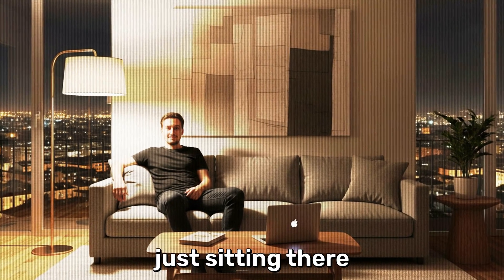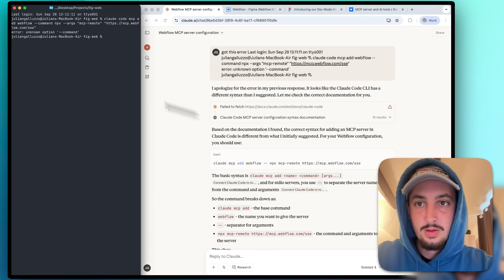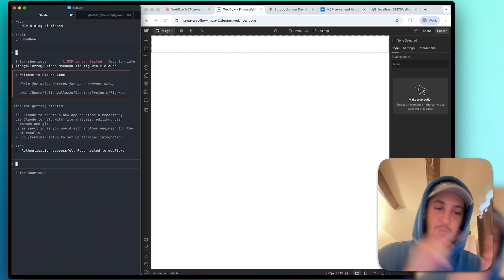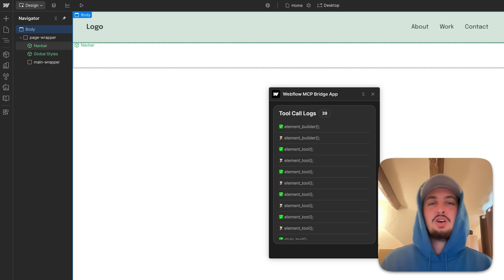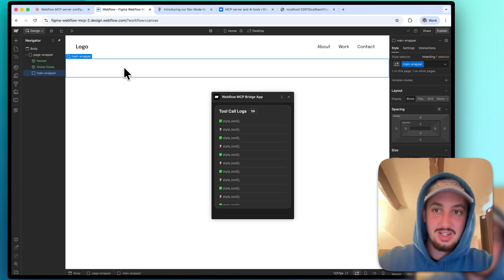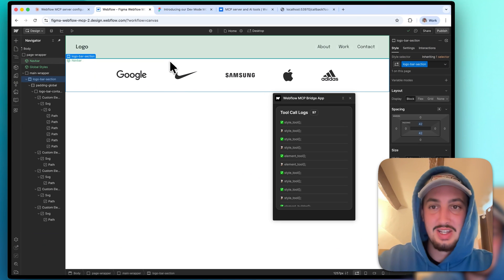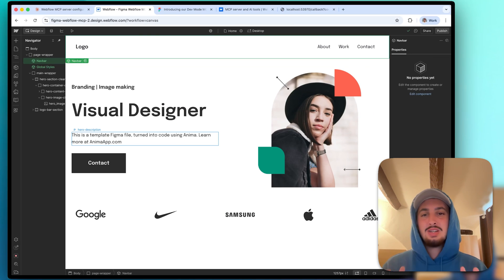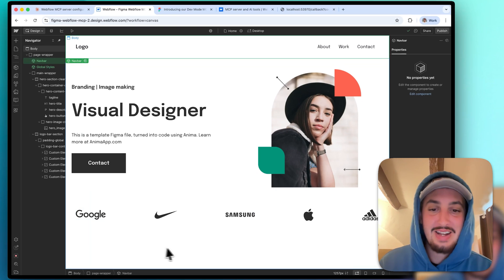Can AI Build A Webflow Site From A Figma Design? (Figma + Webflow MCP)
Learn how to transform your Figma designs into fully functional, responsive Webflow sites using the Figma MCP. This in-depth tutorial walks you through setting up the Webflow and Figma MCP servers with Claude, building complex components like navbars and hero sections, and automating tedious development tasks. Discover the pros and cons of this workflow for both Webflow experts and beginners.

TIMESTAMPS:
00:00 - Introduction
00:45 - Setting Up the Webflow MCP with Claude AI
01:54 - Enabling and Connecting the Figma MCP Server
02:54 - Authenticating the Webflow MCP
03:11 - Testing the Figma & Webflow MCP Connections
04:37 - Building the Navbar from Figma with AI
05:52 - Making the Navbar Responsive
06:50 - Creating a Logo Section with Custom SVG Elements
08:55 - Building the Hero Section
10:04 - Final Thoughts: Is this AI Workflow Worth It?
10:33 - Recommendations for Webflow Beginners vs. Experts
UNLOCK THE FUTURE OF WEB DEVELOPMENT
Follow along as we dive into one of the most exciting advancements in AI-powered web development: turning Figma designs directly into Webflow code. This video provides a realistic, step-by-step look at using the Webflow and Figma Model Context Protocol (MCP) servers with an AI assistant like Claude. We’ll cover everything from the initial setup and authentication to building out a navbar, handling responsive design, creating custom SVG elements, and tackling a complex hero section grid. You'll see the real-world successes and challenges of this cutting-edge workflow, offering valuable insights for both seasoned Webflow experts and those just starting their journey. If you're ready to speed up your development process and build cleaner, more consistent sites, this tutorial is for you.